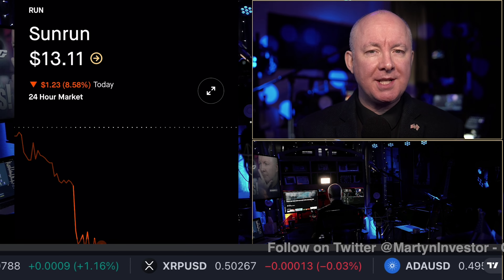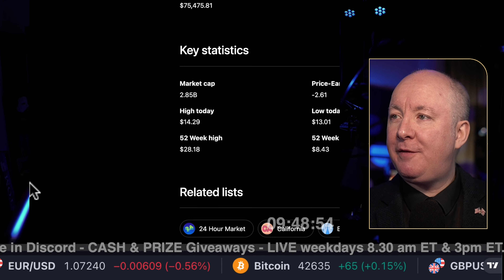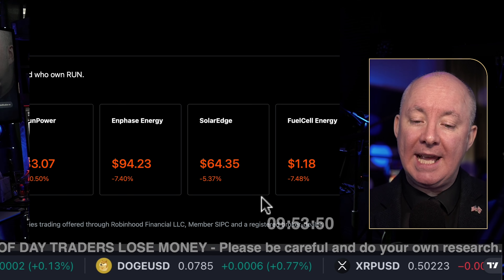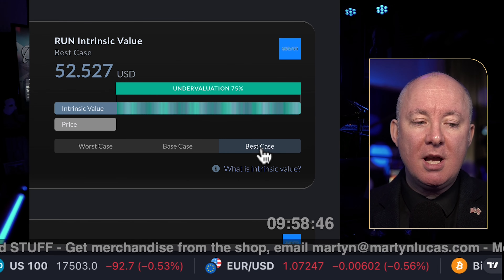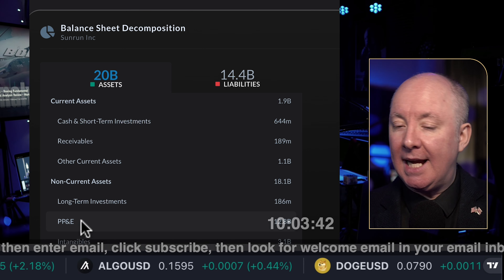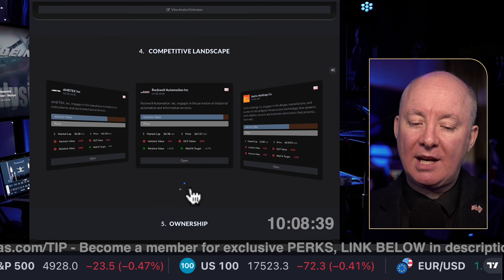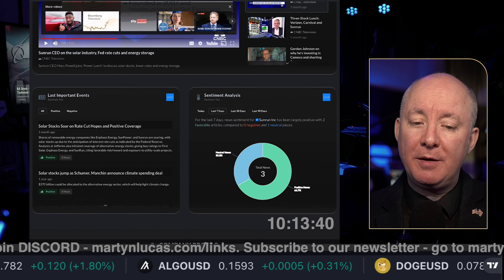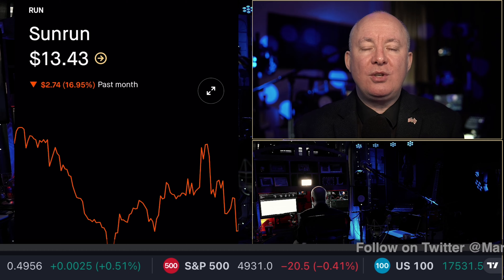RUN Stock - Sunrun Fundamental Technical Analysis Review - Martyn Lucas Investor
RUN Stock - Sunrun Fundamental Technical Analysis Review

Sunrun, Inc. engages in the design, development, installation, sale, ownership, and maintenance of residential solar energy systems. It sells solar service offerings and installs solar energy systems for homeowners. Customers can access its products through three channels: direct-to-consumer, solar partnerships, and strategic partnerships. The company was founded by Edward Harris Fenster, Robert Nat Kreamer, and Lynn Michelle Jurich in January 2007 and is headquartered in San Francisco, CA. The listed name for RUN is Sunrun Inc. Common Stock.

FREE NEWSLETTER

Sensei Crypto
Crypto Challenge.